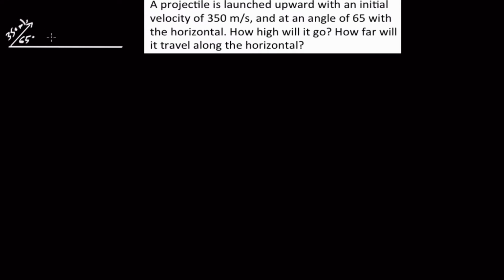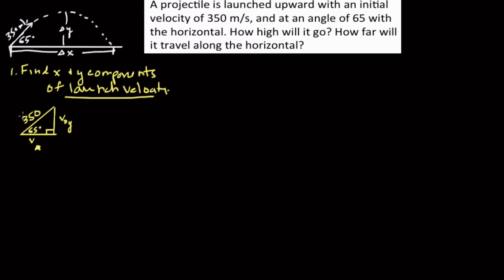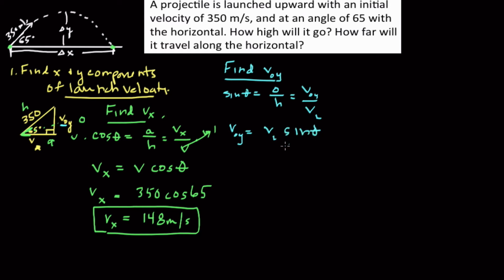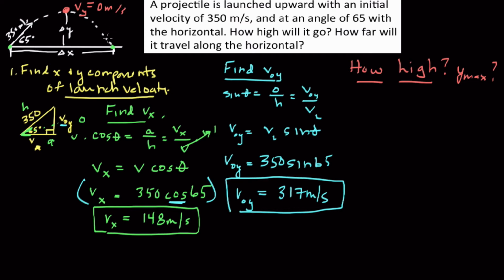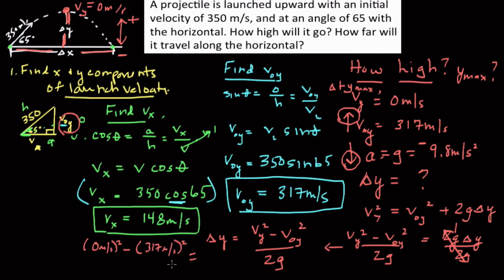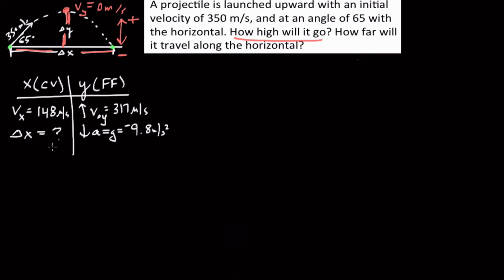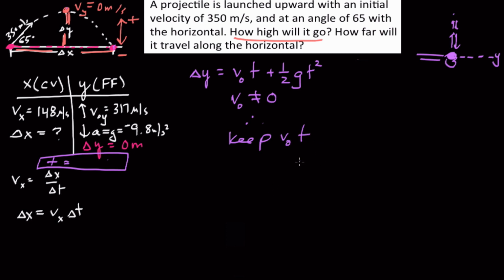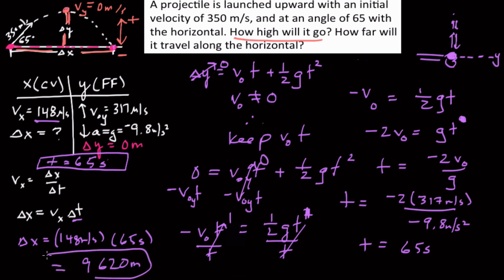2-D motion--projectile launched upward at some angle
This goes through a step-by-step solution to a common projectile motion problem